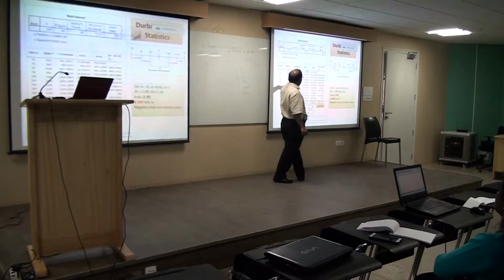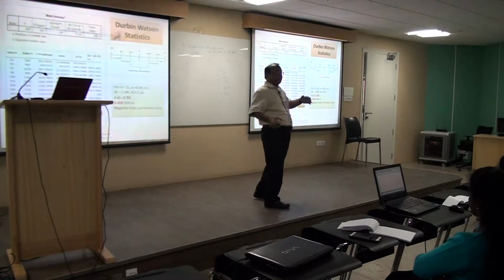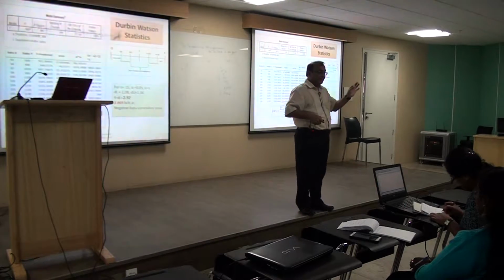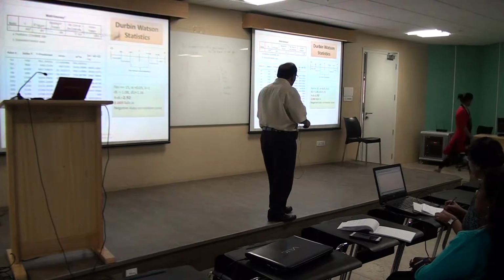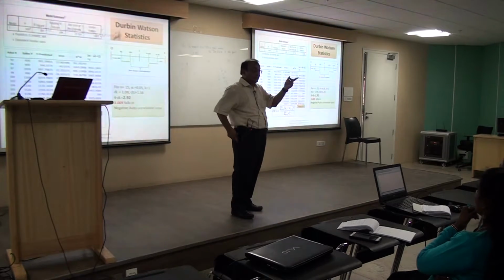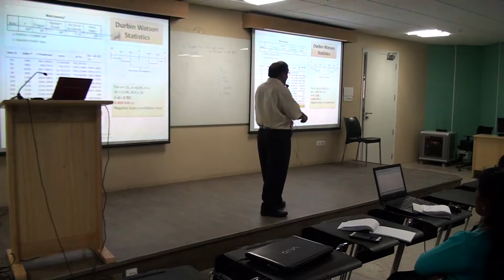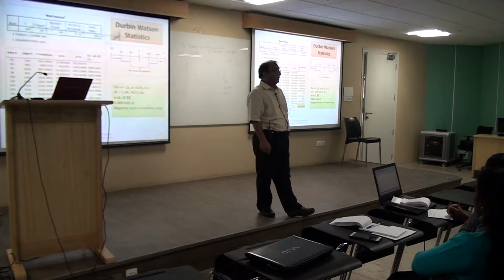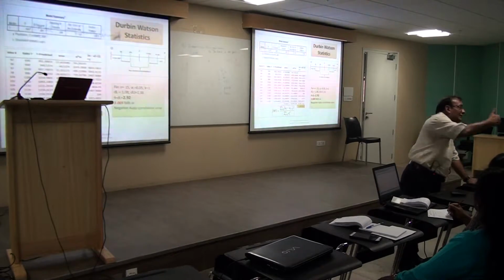Linear Regression FDP on Data Analysis thru SPPS Nov 2016 Dr Vinod K Murti Day 2 Jain University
A 3 day Faculty Development Programme on Data Analysis thru SPPS Nov 2016 at JAIN University